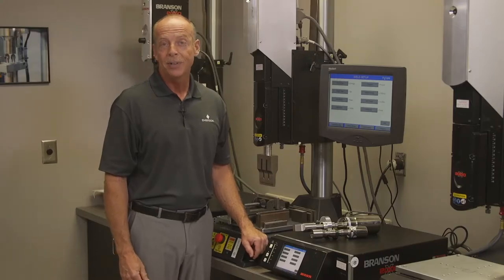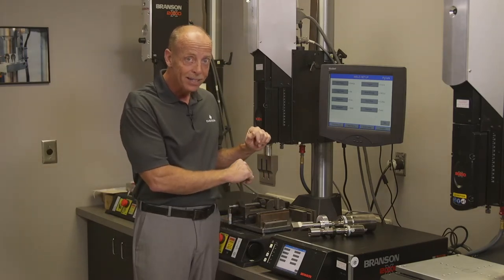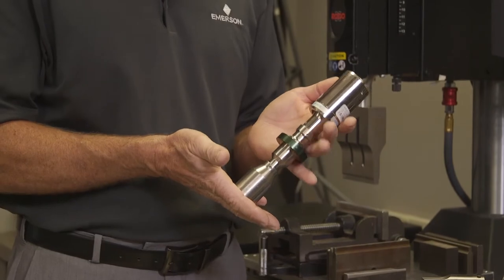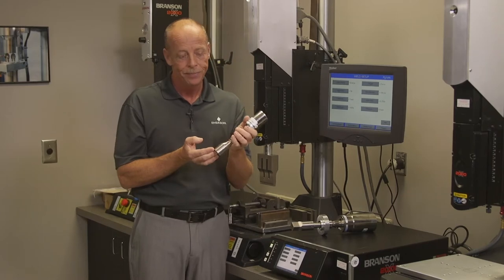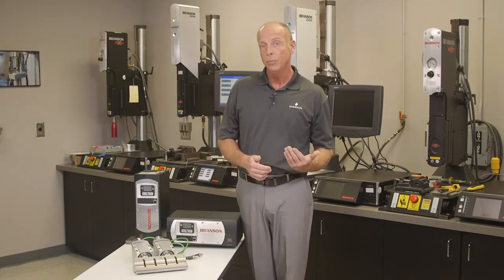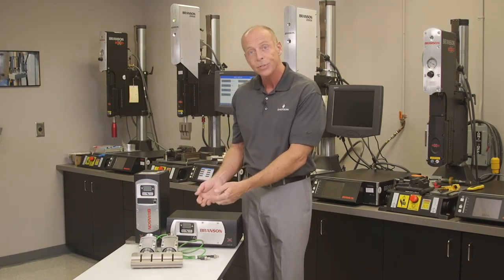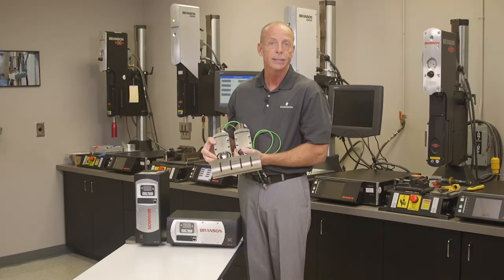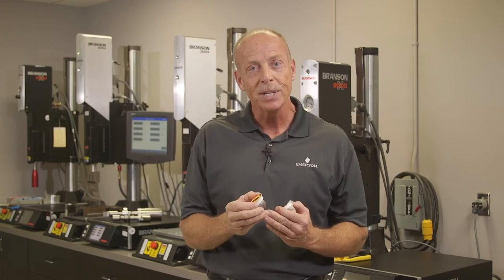Benefits of Ultrasonic Sealing for Challenging Applications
Learn how Branson DCX Ultrasonic components solve the most challenging sealing applications for automated packaging systems...